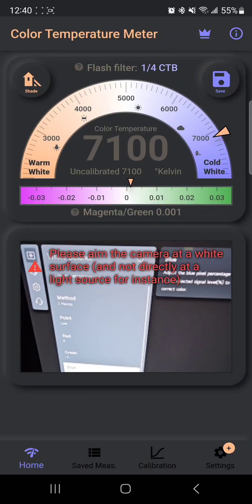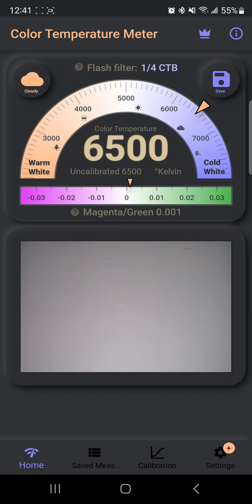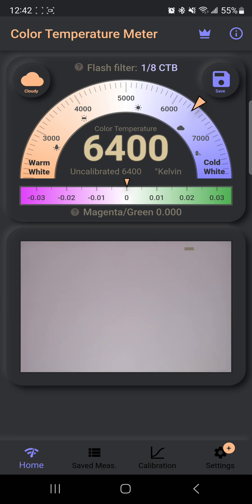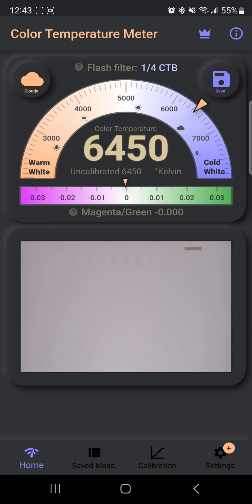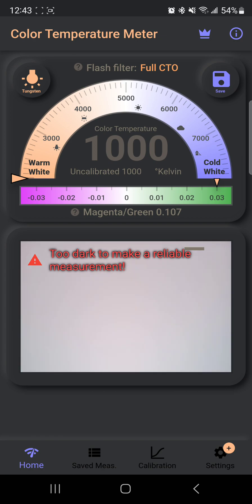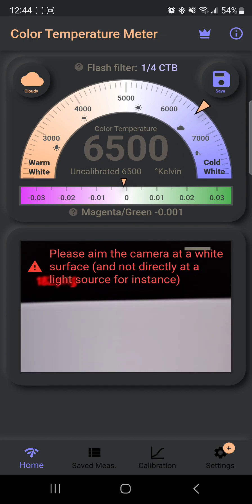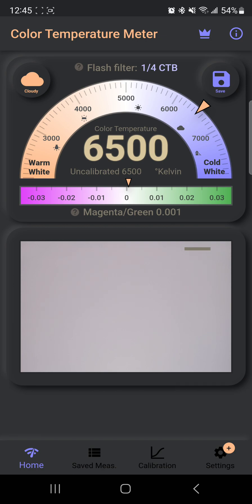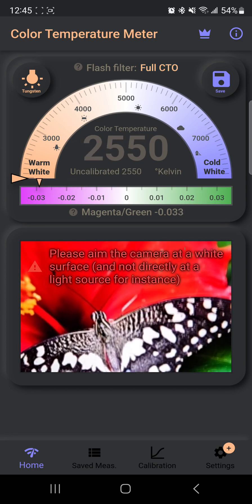Calibrating the White balance of my OLED with this mobile app. Non-professional TV calibration.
Download Color Temperature Meter App

Gray scale pictures pre calibration on Filmaker mode out of the box settings:
Picture 50:
6550k 0.004 Green
Picture 100:
6600k 0.003 Green
Picture 150:
6650k 0.003 Green
Picture 200:
6700k 0.003 Green
Picture 255:
6600k 0.002 Green

Post White Balance Meter calibration results(measured with the same 75 OLED Light and no BFI, which I will use)

Picture 50:
6400k 0.001 Green
Picture 100:
6400k 0.000 Green
Picture 150:
6500k 0.001 Green
Picture 200:
6450k 0.001 Green
Picture 255:
6450k 0.001 Green

As you can see I decided to error in the warmer side (below 6500k) but of course with more time I could get better results bit I don't think it's worth trying to hard with this app because it's not accurate anyway. Use your eyes!

I learned about this app from @dirtgarry and he made a video proving the accuracy of this app with a 6500k light source. Here's his video

Test patterns to fine tune your TV
Created by @CynicalCreator

Here get the 0 to 255 full screen pictures to calibrate the white balance.